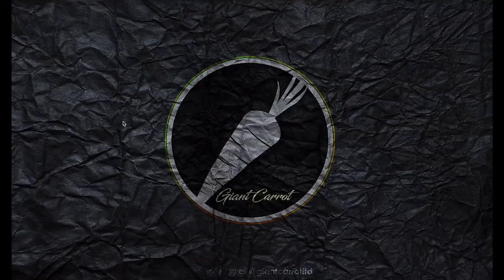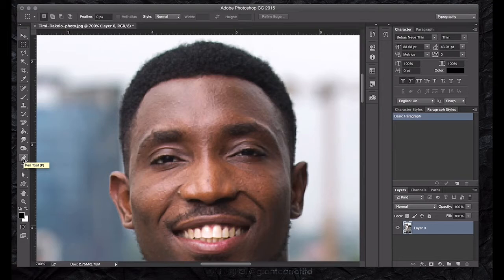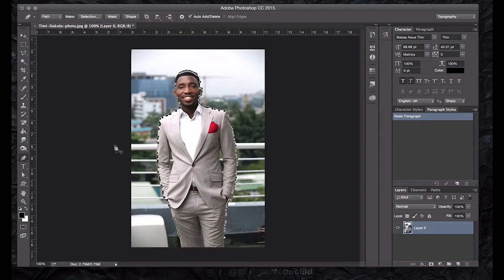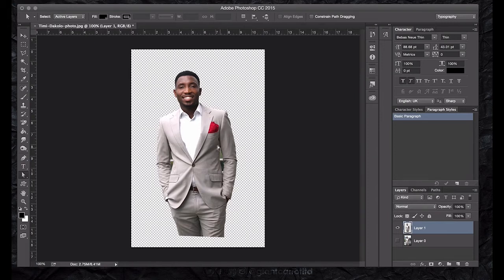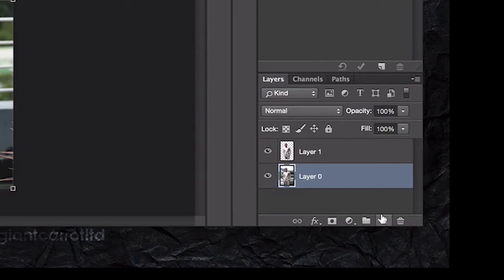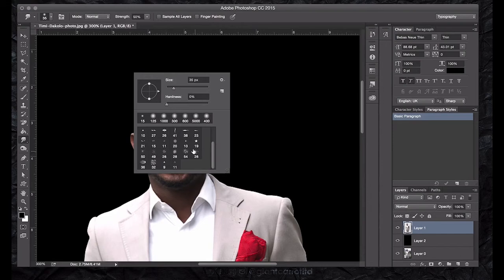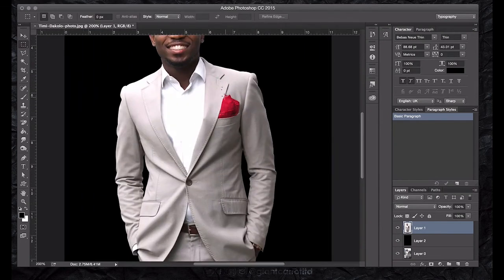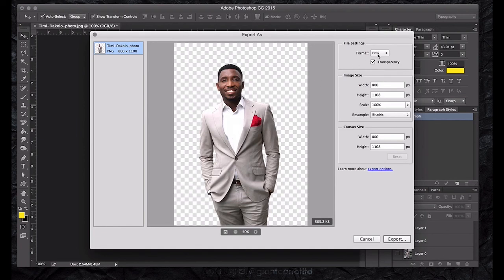how to trim picture in photoshop hd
Yoruba and English Photoshop class on picture trimming